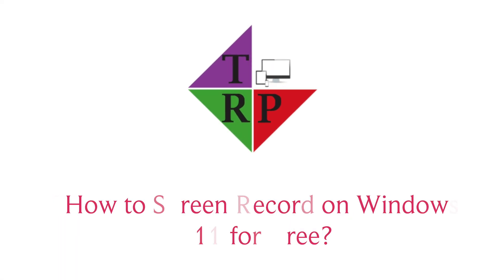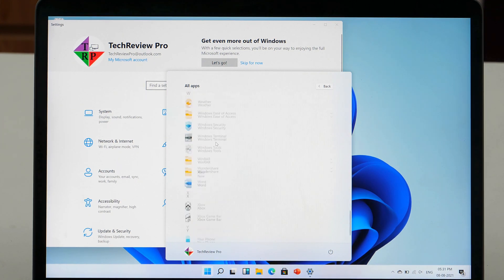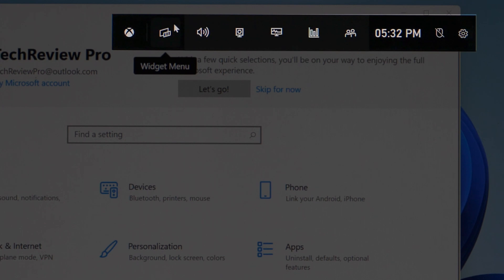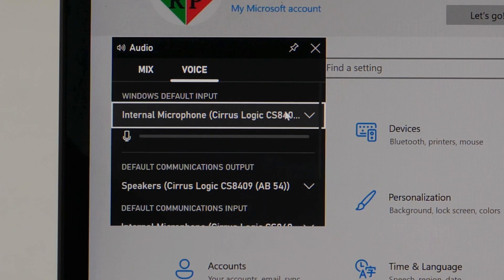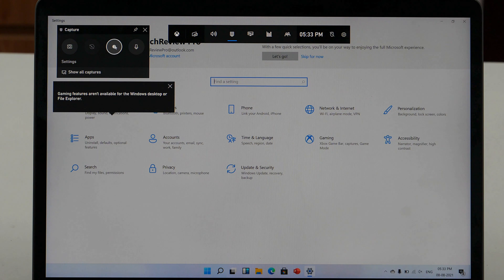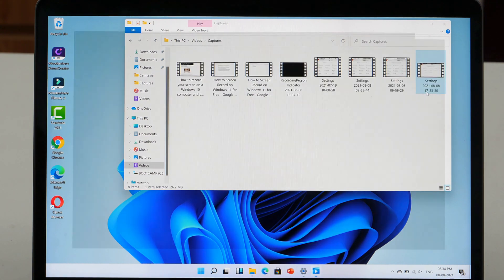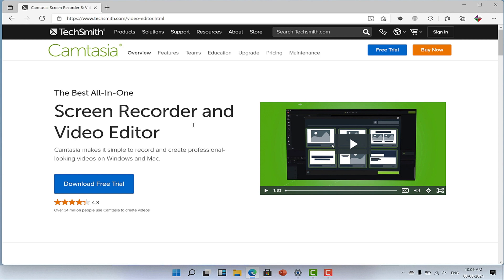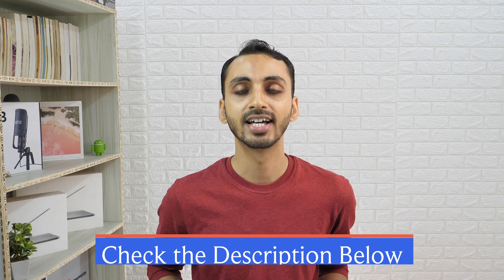How to Screen Record on Windows 11 for Free? (Record Windows 11 Screen Free)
Want to Record Screen on Windows 11 for FREE? Here is How to Screen Record Windows 11 FREE. Learn how to record screens on your Windows Computer PC without paying anything. Click here for download link...

In this video, you'll learn how to record screen on Windows 11. I have demonstrated the free method to screen record Windows Computer. Although, it comes with some limitations like you can't record File Explorer, desktop, and office apps. Therefore, I would recommend another method.

The simplest and the best way to record screen on Windows 11 is using a professional screen recording app named, Camtasia.

👉 Check out the complete list of my video production kit and gears